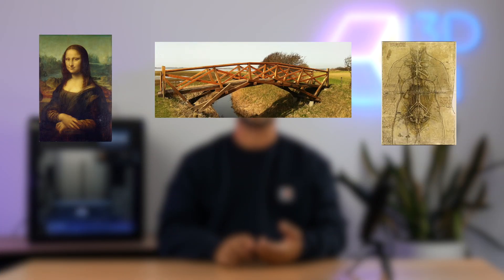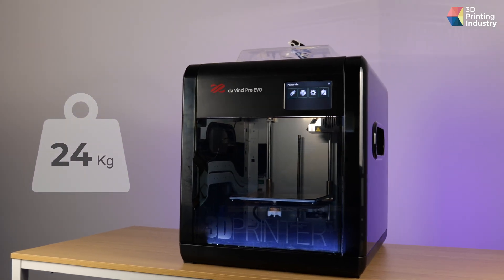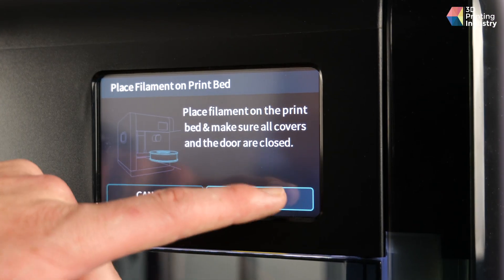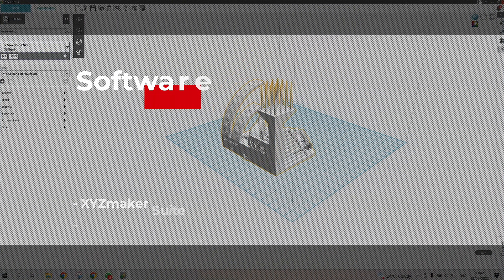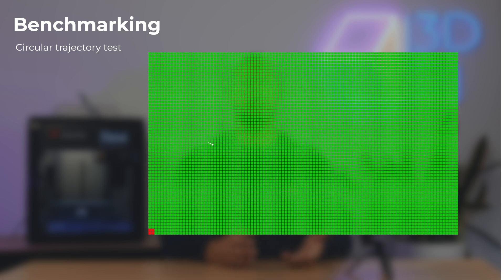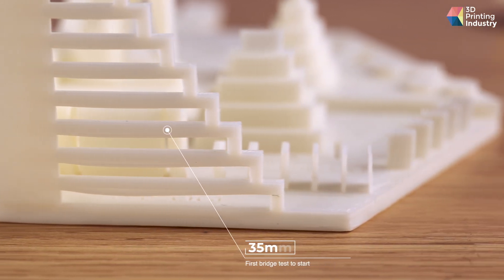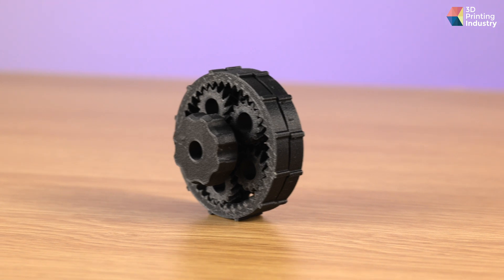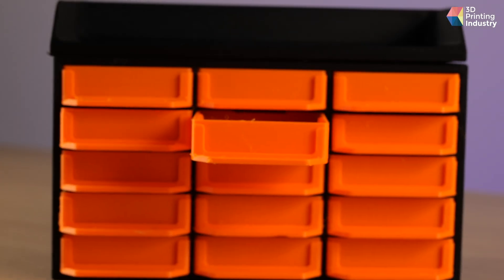First review! The new XYZprinting da Vinci Pro EVO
A lot has changed since XYZprinting introduced the original da Vinci.

Ahead of its launch, the 3D Printing Industry engineering team reviewed this new 3D printer, the da Vinci Pro EVO.

An expanded range of 3D printing materials, a detachable build surface, and simplified calibration are some of the features of this latest 3D printer.